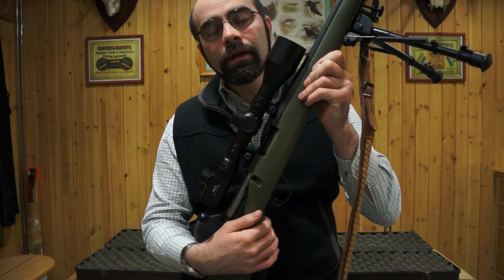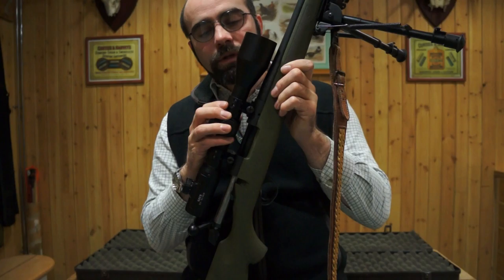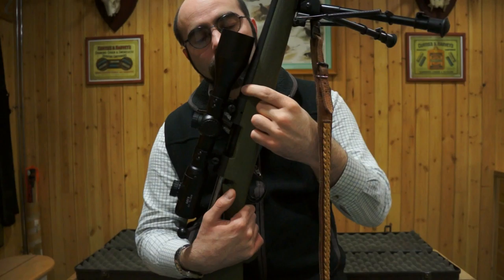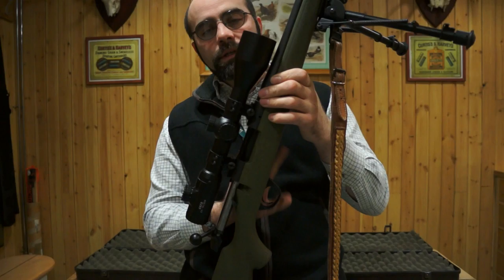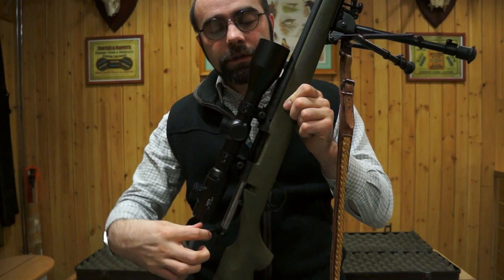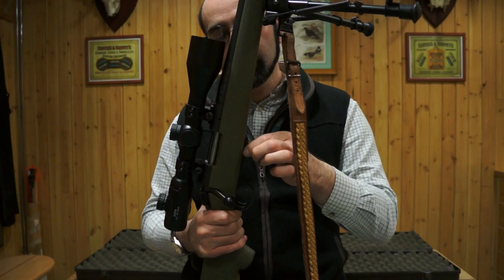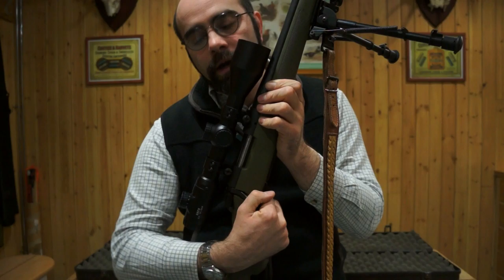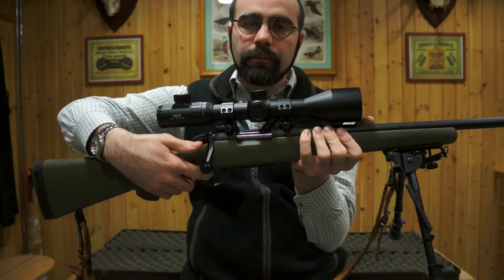3 Safely Under Loading and making a rifle ready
Video explain safe load states for a rifle, how to achieve them and when they should be used. For UK gamekeeping students